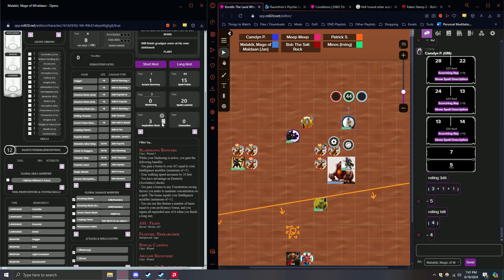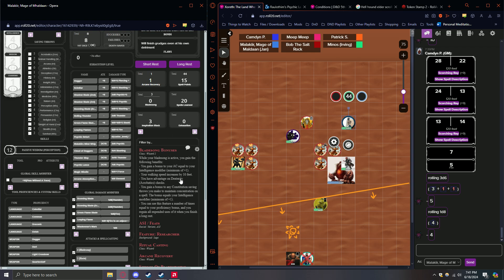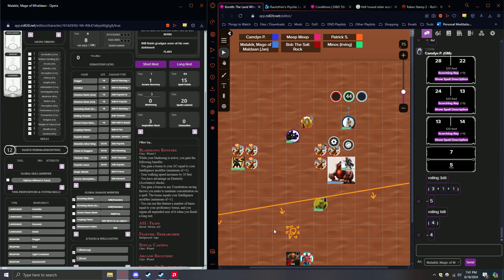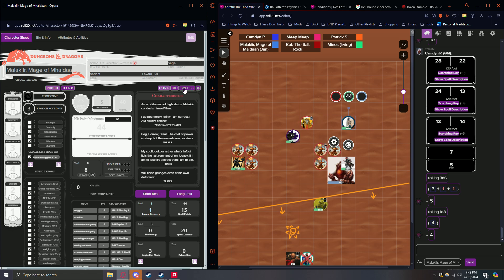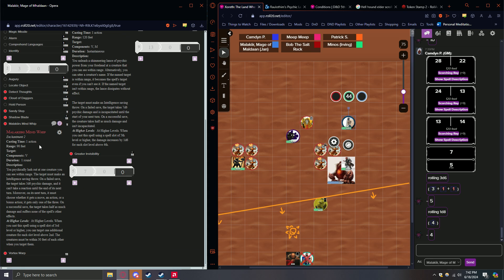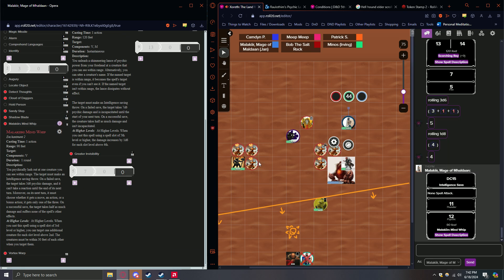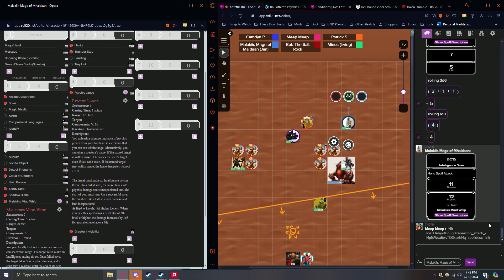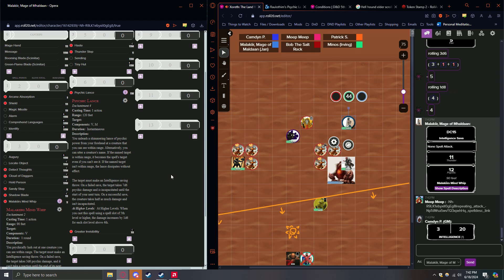[D&D, Xoreth] Malakiir's Mind Whip (Remember boys, flavor is free)